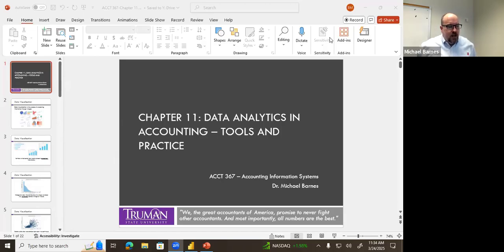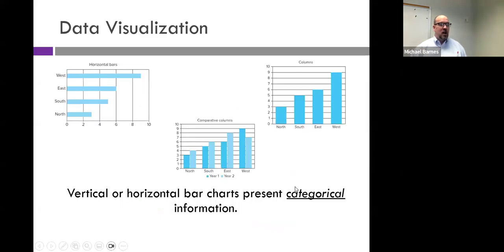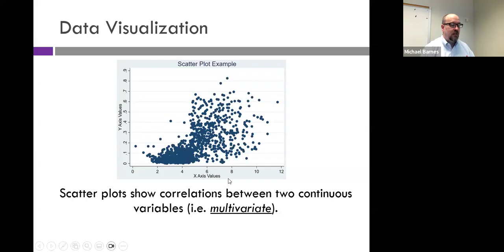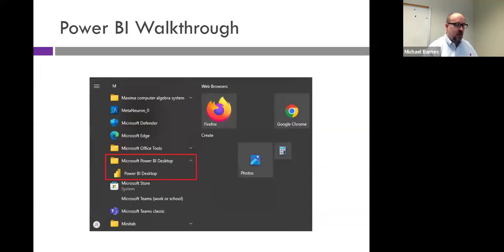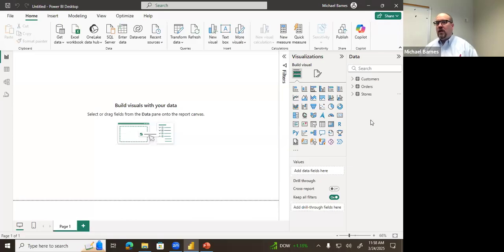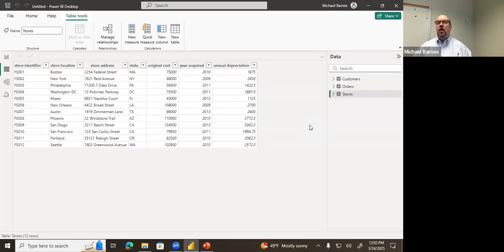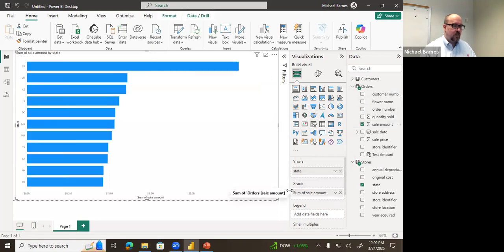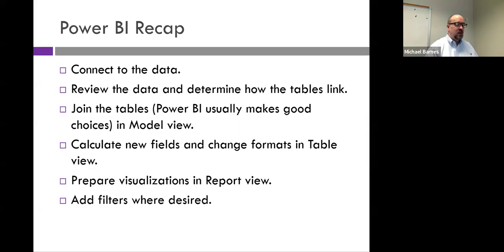ACCT 367 (Spring 2025) - Chapter 11 Lecture